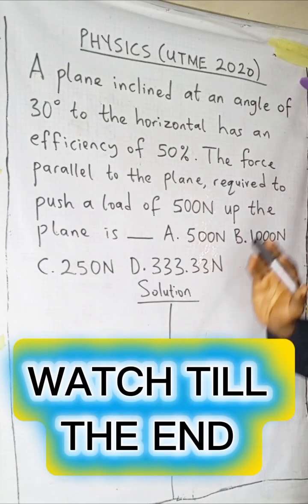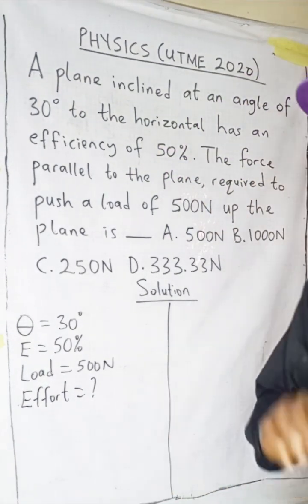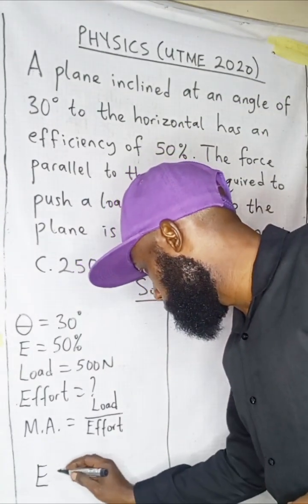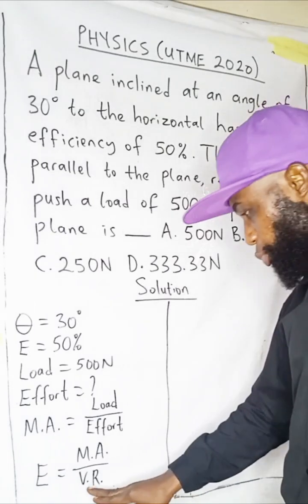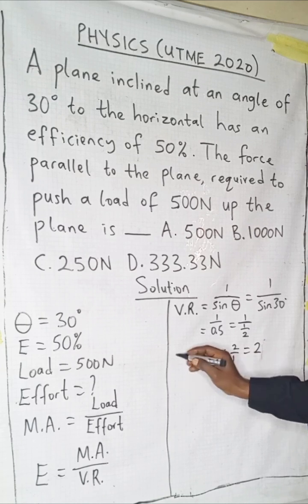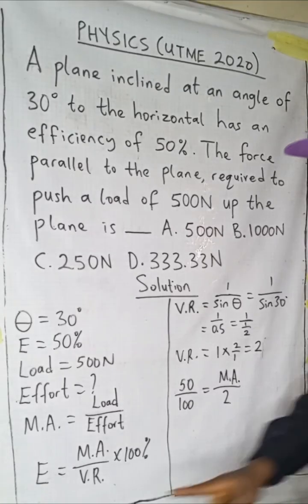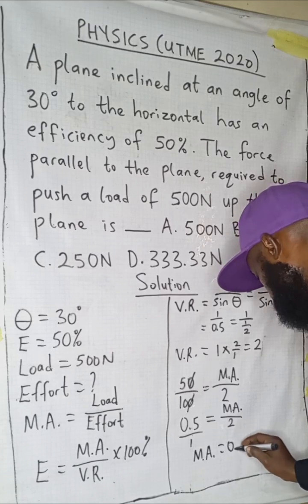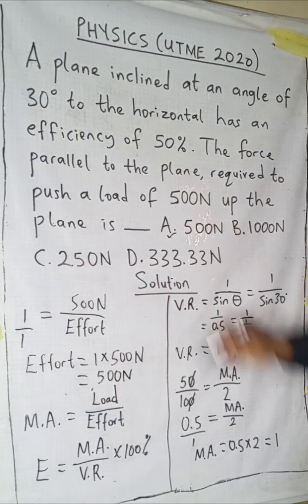MACHINES : INCLINED PLANE Find the force required to push the load up the plane.